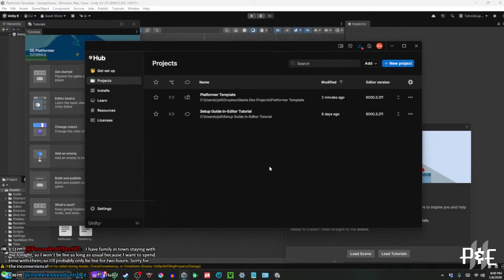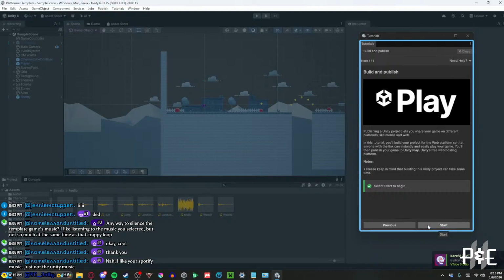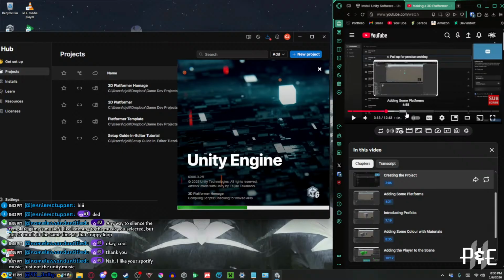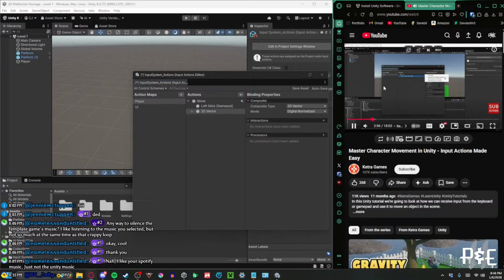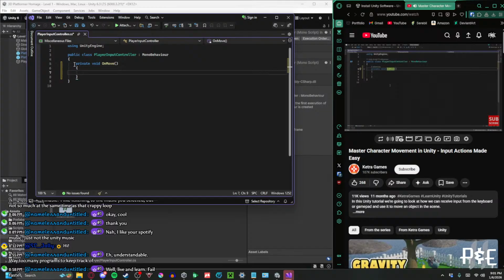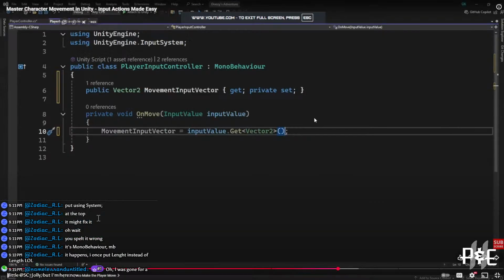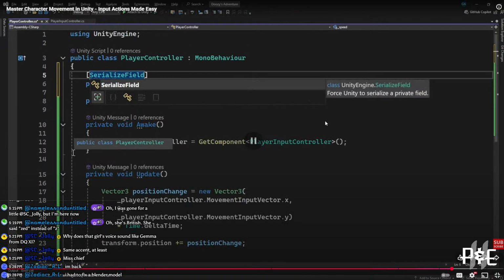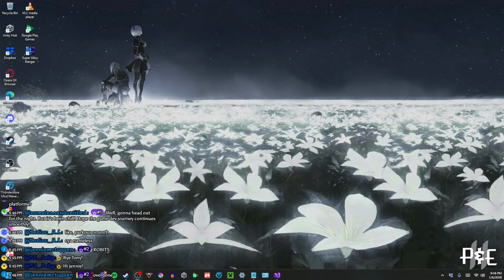[THE 2026 GRIND BEGINS] Game Development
[THE 2026 GRIND BEGINS] Game Development | Pause & Effect On Air

Join us for CJ's continued game development efforts, learning more ins-and-outs of a game engine to make something, on the newest Pause & Effect On Air stream! Please enjoy!

Stream Waiting Room Music: Scientifics by CJ of Pause & Effect (that's me!)

Pause & Effect is a multimedia content channel that features streams, shorts, videos, and a rare podcast! Streams are 5 days a week, Monday, Tuesday, Thursday, Friday, and Saturday, with Thursdays being reserved for development of some kind!